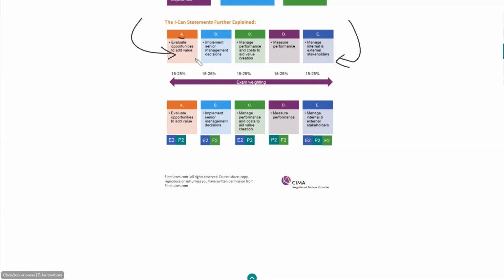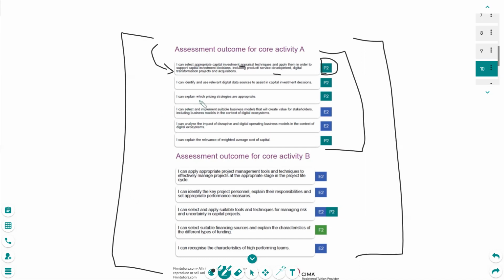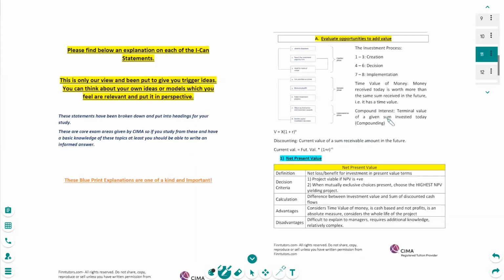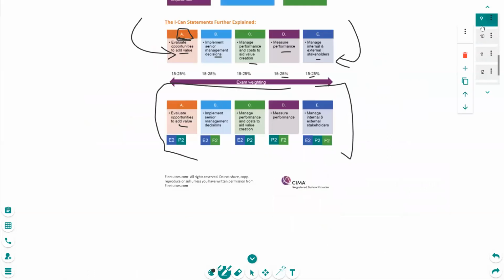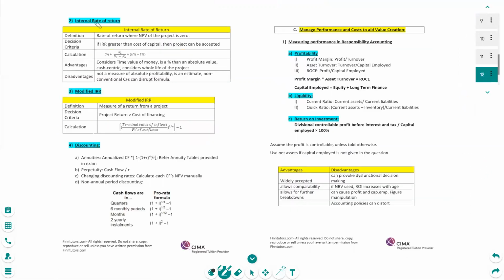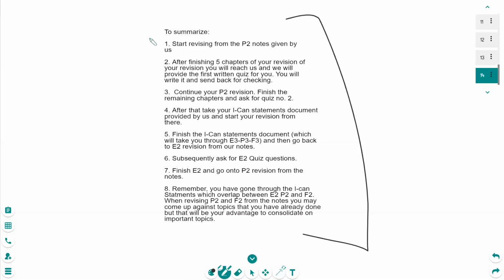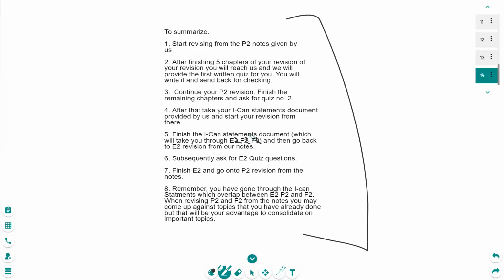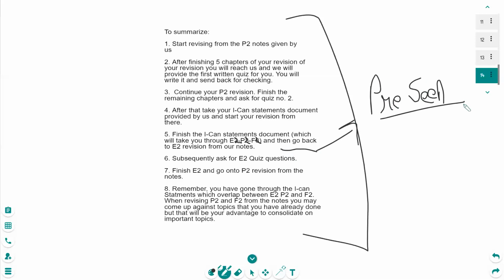CIMA:Management Case Study Exam: How to Study Blue Print Areas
Hello Everyone!

Confused about what the Blue Print areas are? Confused about what the I-Can statements are?

Refer to our video above and you will have a clearer vision.